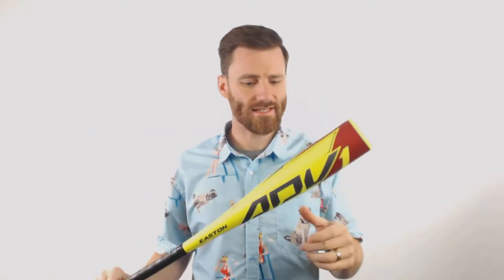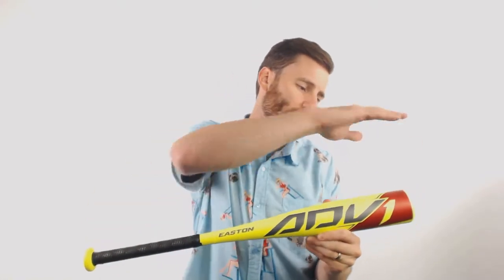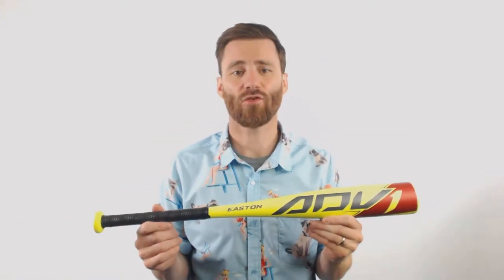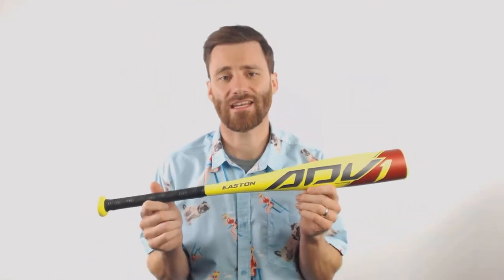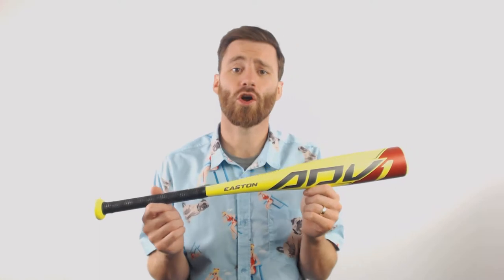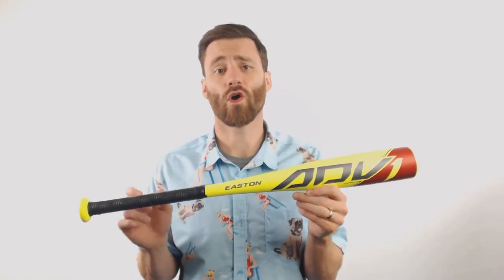Review: Easton ADV -13 Tee Ball Baseball Bat (TB20ADV13)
This tee ball bat from Easton is all composite and features a full 2 5/8" barrel for a tee ball player. Treat your tee ball player to a top-of-the-line bat!